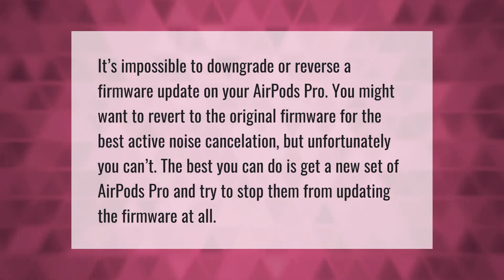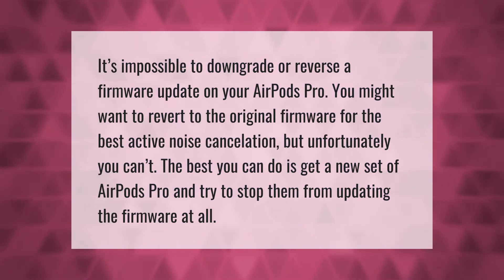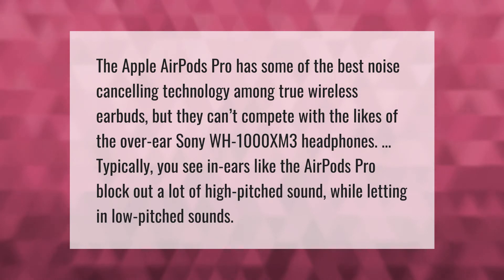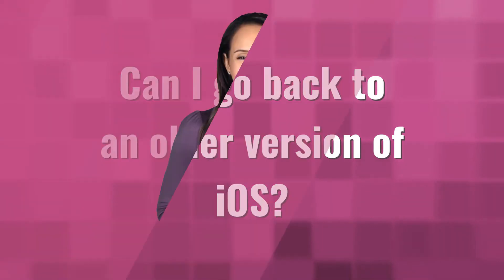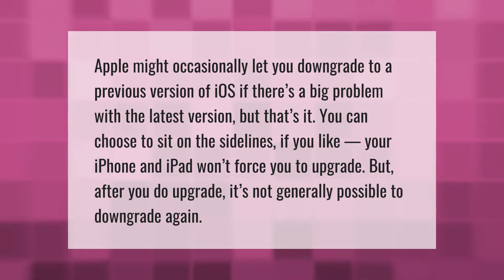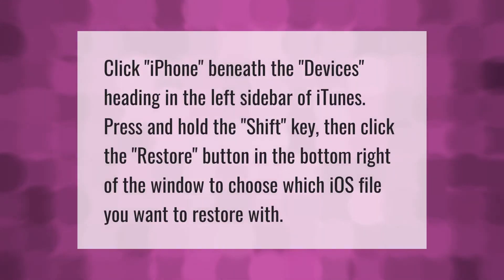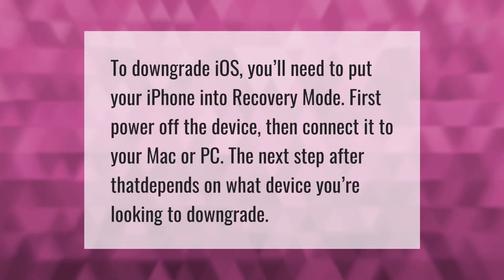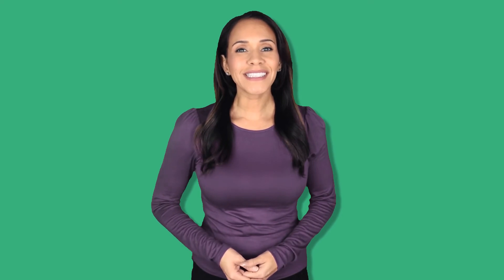How do I downgrade my AirPods Pro firmware?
00:00 - How do I downgrade my AirPods Pro firmware?
00:38 - Are AirPods Pro actually noise Cancelling?
01:12 - Can I go back to an older version of iOS?
01:43 - How do I go back to previous iOS?
02:09 - Can I downgrade iOS?

Laura S. Harris (2021, May 7.) How do I downgrade my AirPods Pro firmware?
    AskAbout.video/articles/How-do-I-downgrade-my-AirPods-Pro-firmware-242082